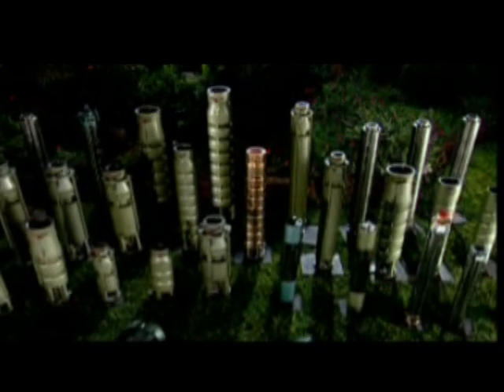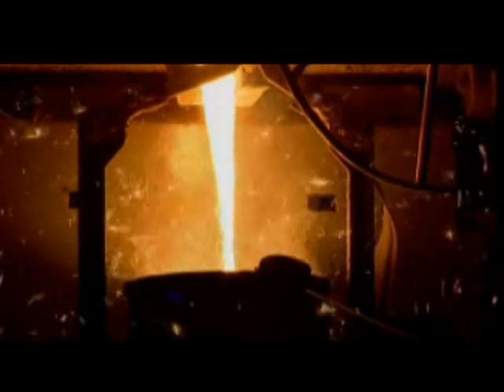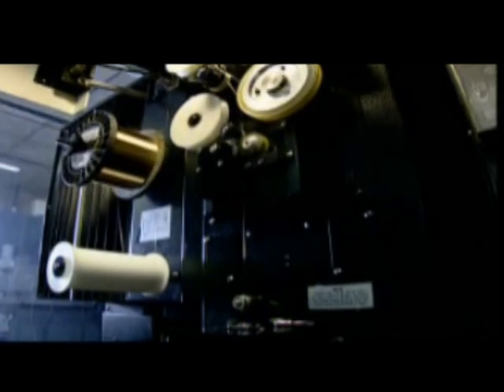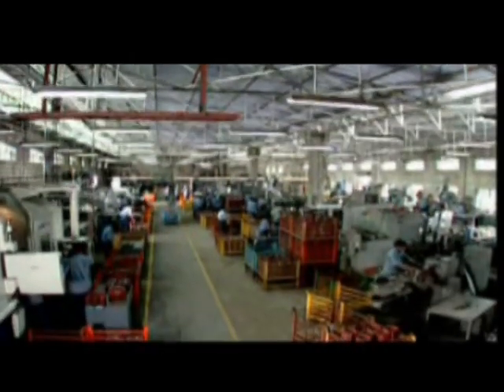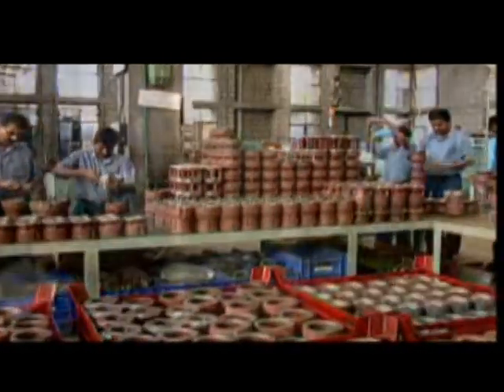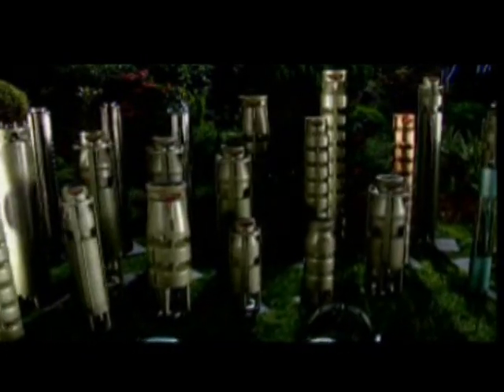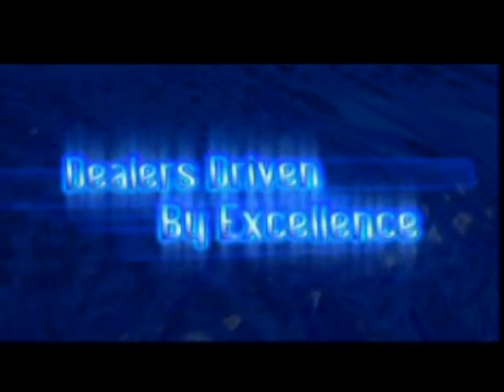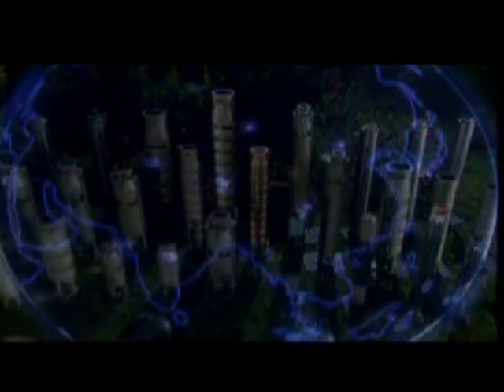Aquatex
A corporate video...as a production house - Mantra Picture Company